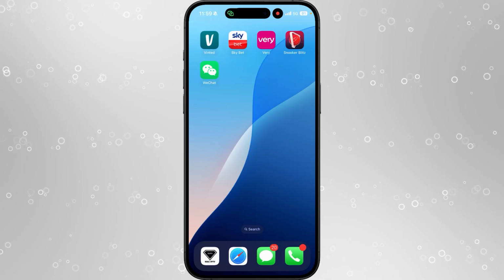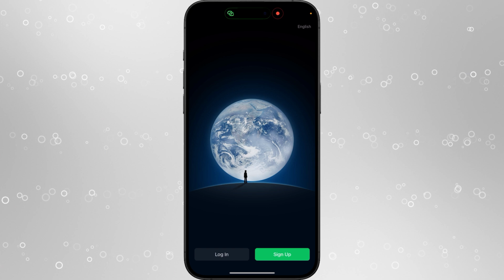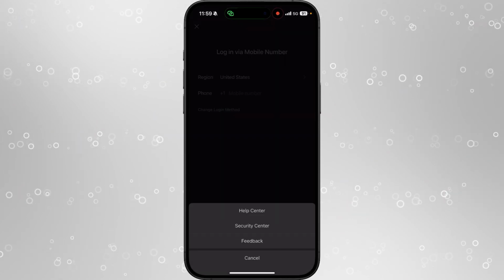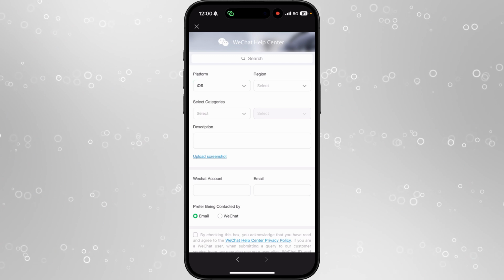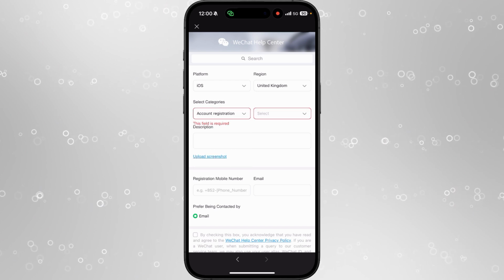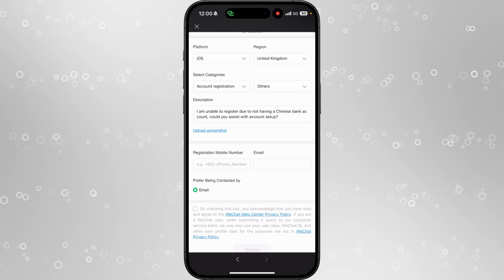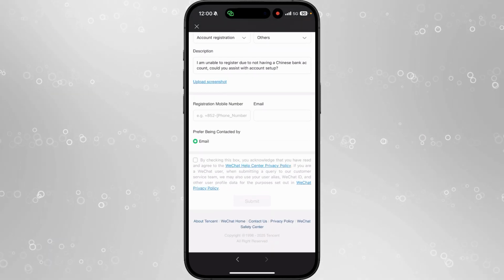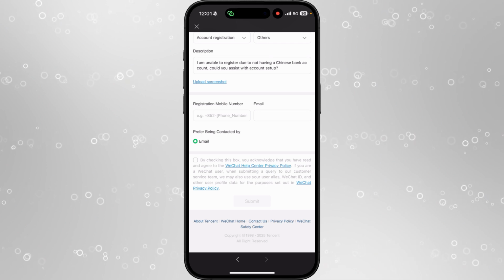How to Use WeChat Without Chinese Bank Account (2025)